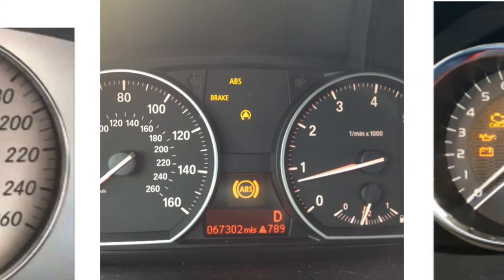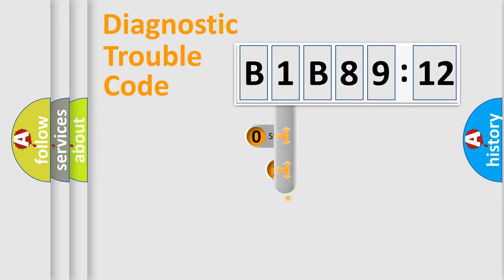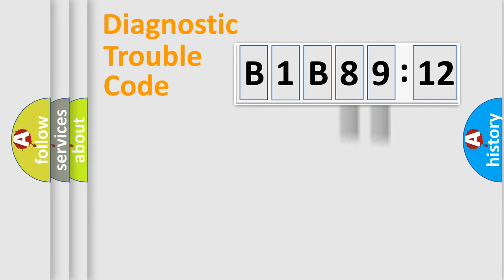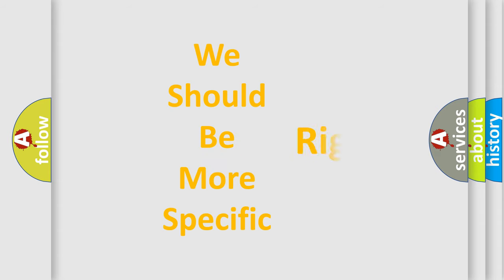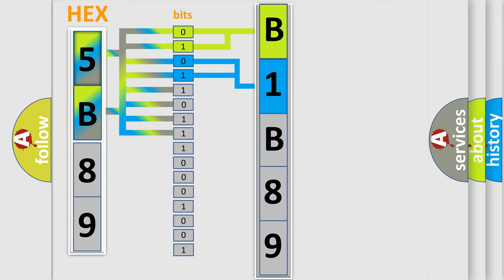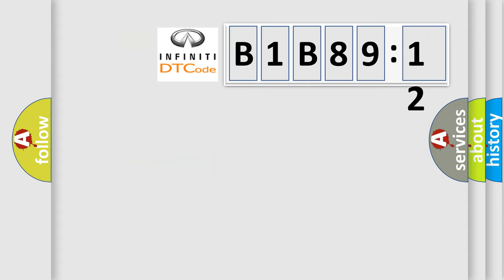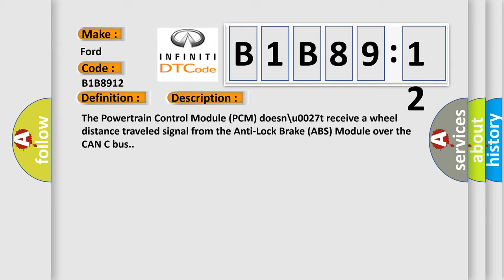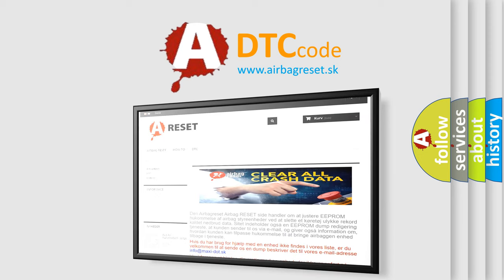DTC Ford B1B89-12 Short Explanation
Contents:
0:21 Basic DTC analysis according to OBD2 protocol standard.
1:48 Insight into programming
2:58 A diagnostically understandable description of the Diagnostic Trouble Code
3:05 Basic error definition

Make:
Ford
Code:
B1B89 12
Definition:
Lost Wheel Distance Message
Description:
The Powertrain Control Module (PCM) doesn\u0027t receive a wheel distance traveled signal from the Anti-Lock Brake (ABS) Module over the CAN C bus.
Cause:
Can C Bus Circuit Open Or ShortedAnti-Lock Brake System (Abs) ModulePowertrain Control Module (Pcm)
Failure Type: